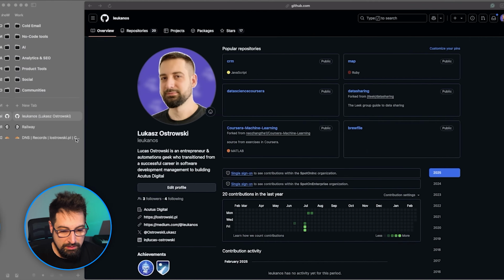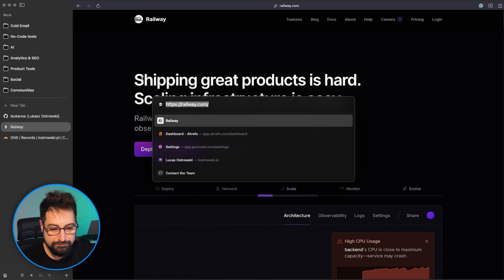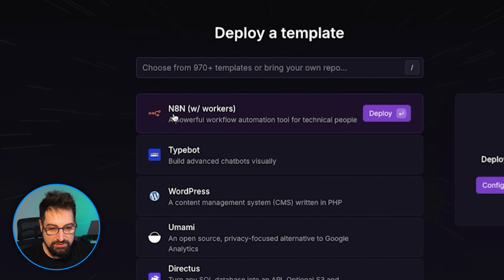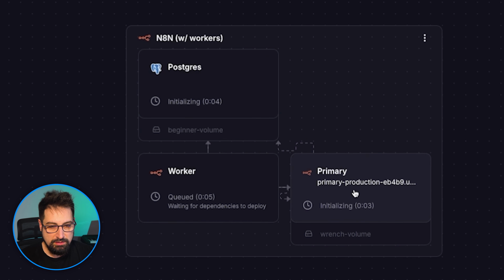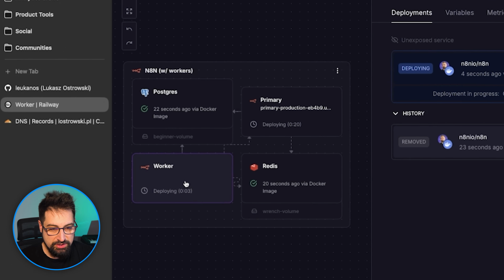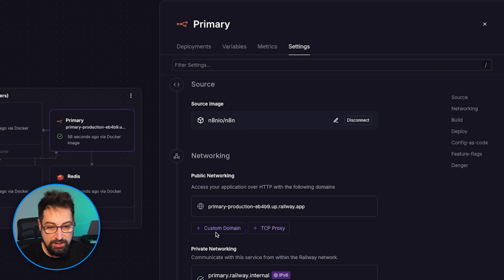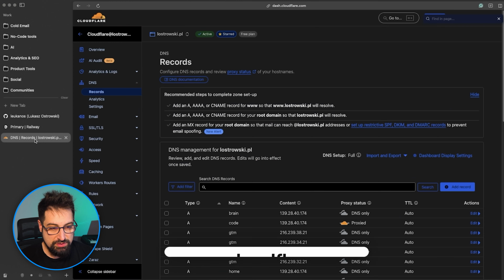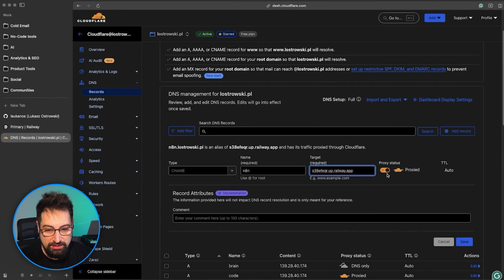FREE Self-Hosted n8n in Under 3 MINUTES (Beginners)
Summary ✏️
Learn how to self-host n8n for FREE in under 3 minutes! This quick guide shows you the fastest way to set up your own n8n instance using Railway.com and Cloudflare DNS. Perfect for beginners who want to start automating without paying for hosting.

Chapters:
0:00 Open Source n8n
0:18 Create a Railway account with GitHub
0:38 Deploy n8n with workers
1:21 DNS Configuration